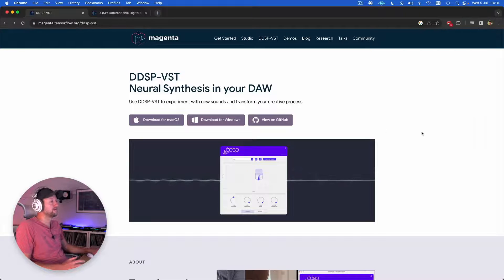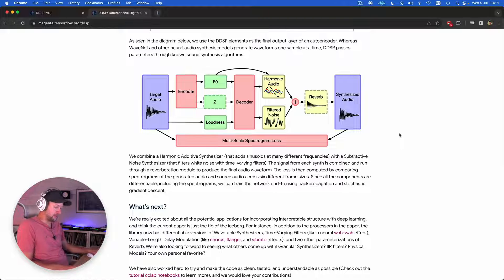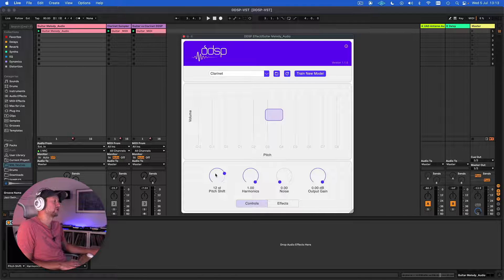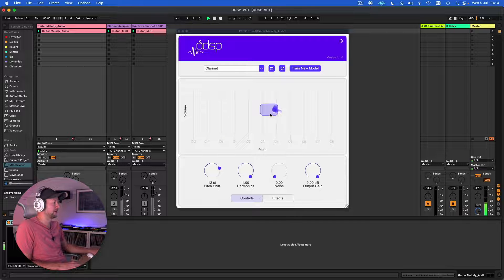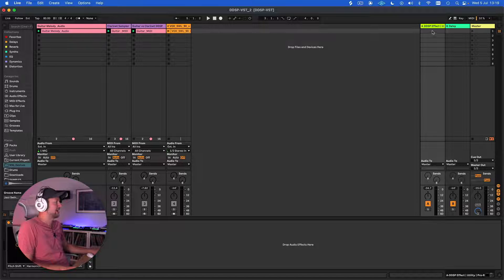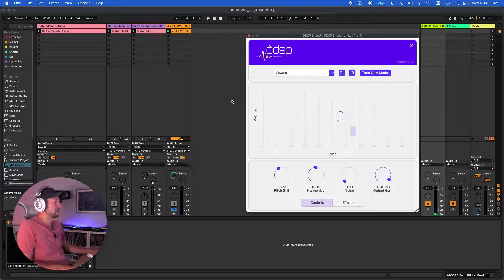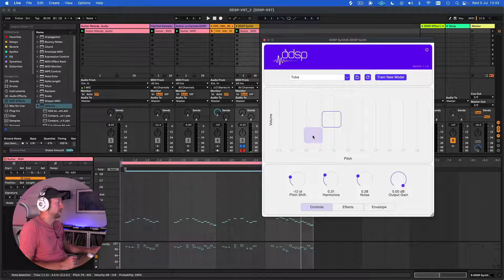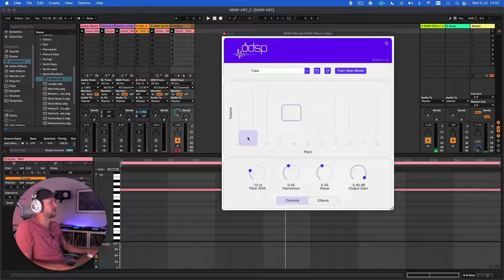4 ways to use the Magenta DDSP-VST AI neural audio synthesis plugin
In this dBs Tutorial DC Breaks explains 5 ways to use the Magenta DDSP-VST AI-powered neural audio synthesis plugin. This tool is a creative way to turn an audio input into a totally different instrument.

00:00 - Introducing DDSP-VST
02:25 - Converting audio into a new instrument
07:05 - Using DDSP-VST to create harmonies
08:52 - Using DDSP-VST as a synth
10:47 - Using DDSP-VST to boost low end and for sound design